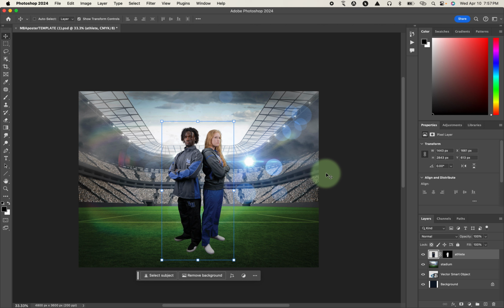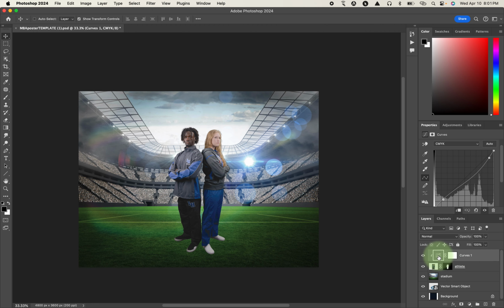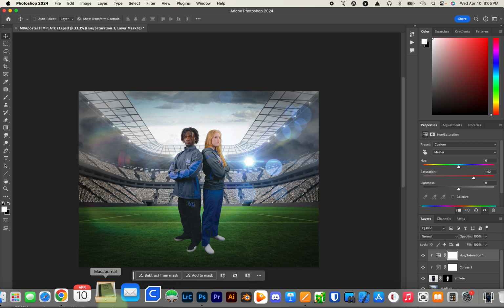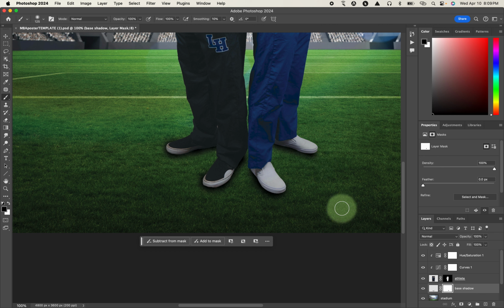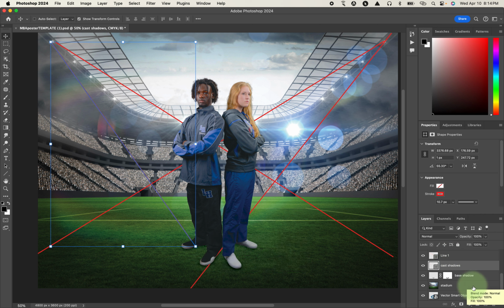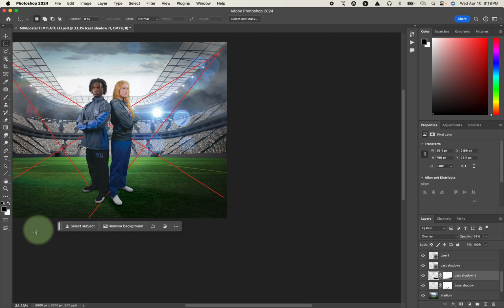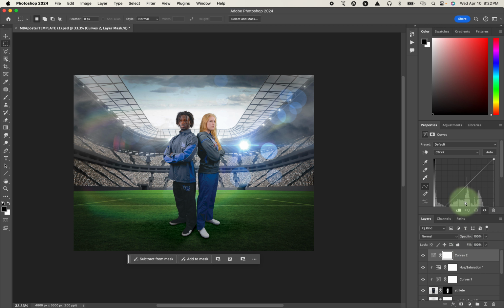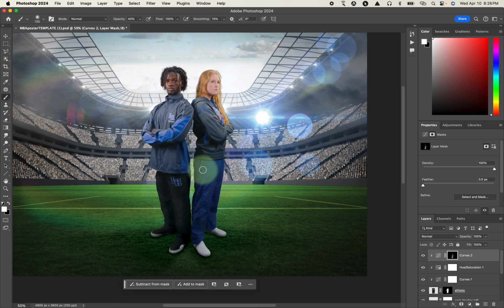02 add shadows adjust light